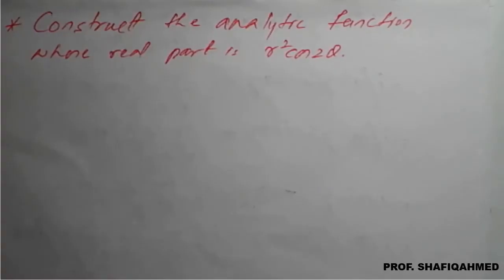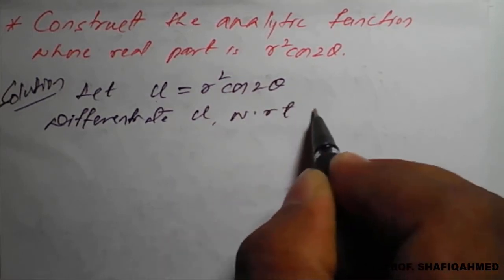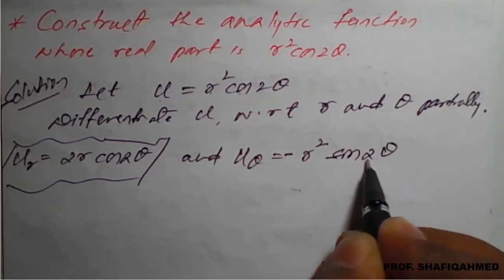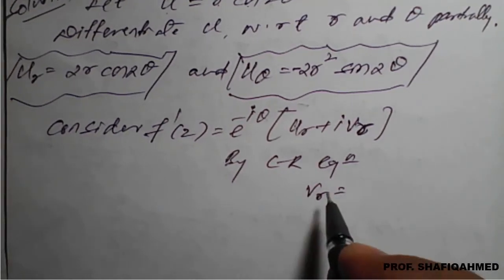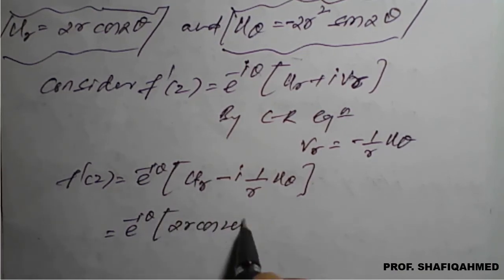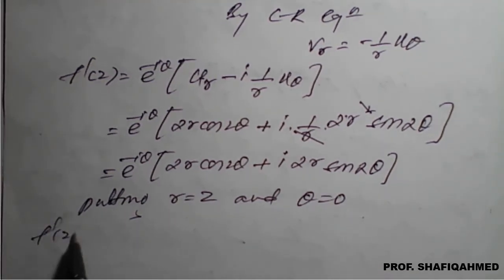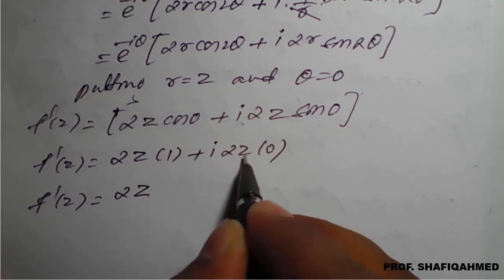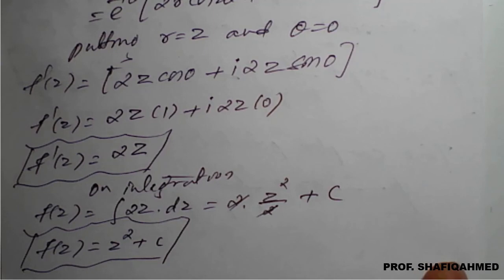#19 || Problem#5|| Construct the analytic function whose real part is 𝒓^𝟐 𝒄𝒐𝒔𝟐𝜽|| 18MAT41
18MAT41 : Module : 1 : Construct the analytic function whose real part is 𝒓^𝟐 𝒄𝒐𝒔𝟐𝜽.